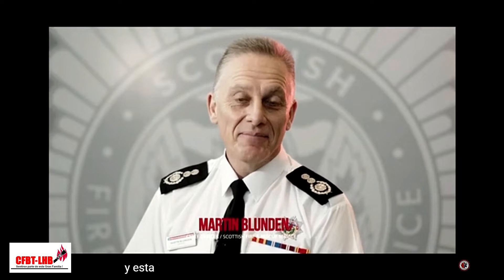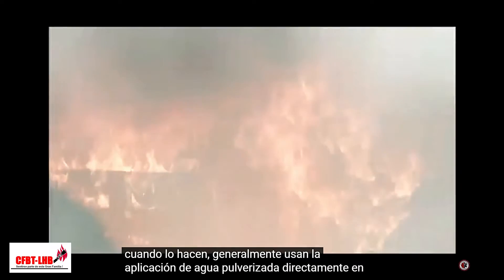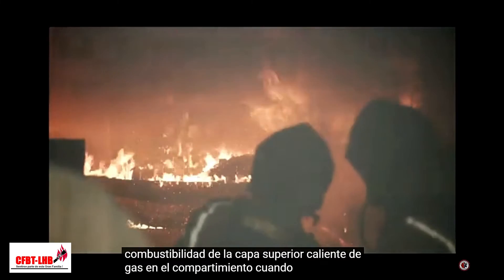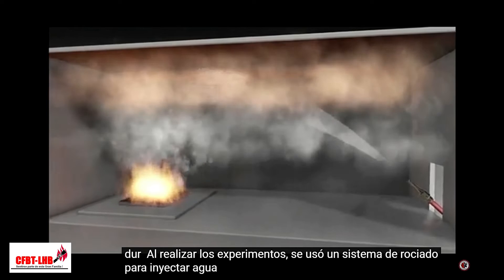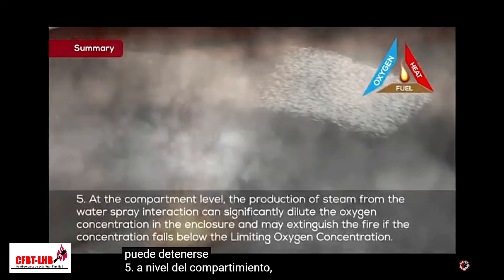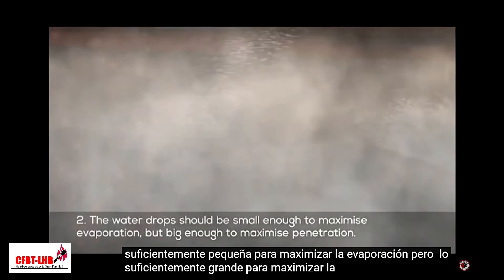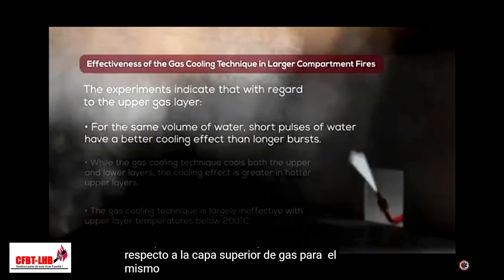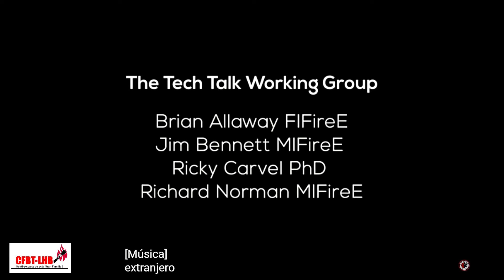2A - LA TÉCNICA DE ENFRIAMIENTO DE GASES - UNIVERSIDAD DE EDINBURGO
LA TÉCNICA DE ENFRIAMIENTO DE GAS - "LA CIENCIA" (2022)
RICKY CARVEL 2022 FIRE TECH TALK

Este proyecto tiene como objetivo proporcionar una evaluación analítica y experimental de la denominada técnica de enfriamiento de gas en la que se aplica agua pulverizada directamente en la capa superior caliente en incendios de compartimentos. Se pretende que los resultados de este estudio se utilicen para desarrollar una guía simple, en colaboración con las brigadas de bomberos, que se pueda usar en la práctica de las brigadas de bomberos, para decidir cuándo sería eficaz o ineficaz emplear dicha técnica. Se diseñarían pautas con respecto al tamaño del compartimiento y el volumen total, considerando específicamente la reducción de temperaturas en la capa de gas caliente (como parte del procedimiento de entrada al compartimiento).